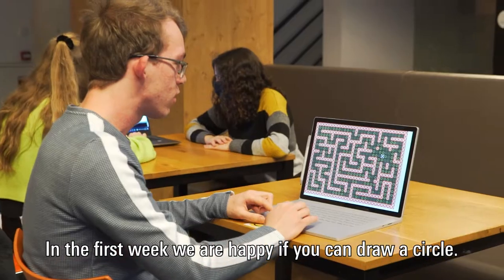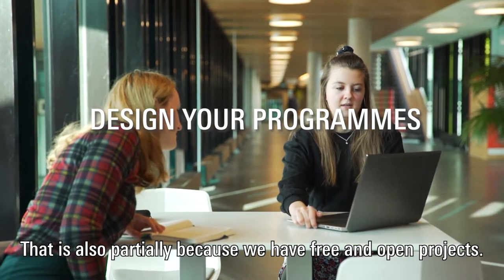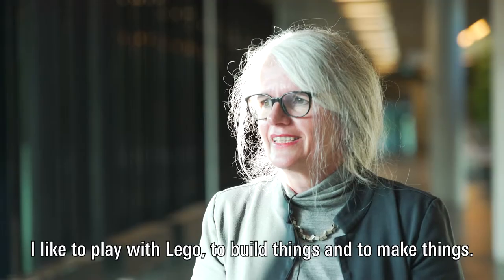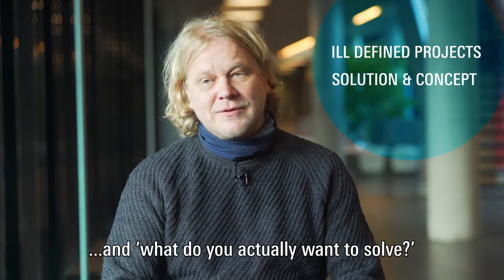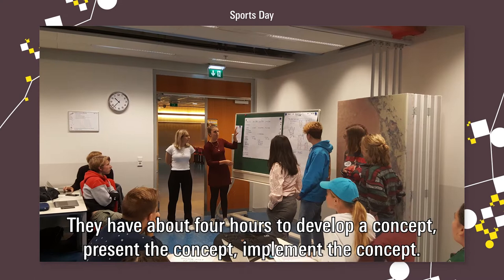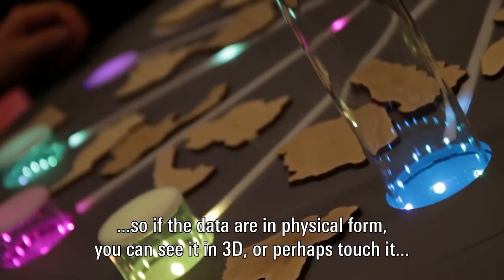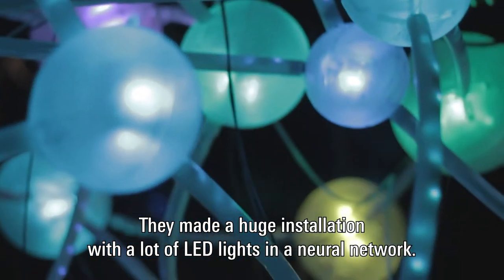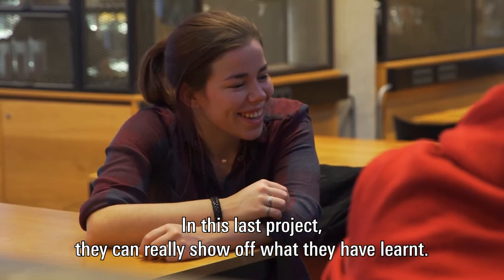Creative Programming by Ansgar and Angelika at Creative Technology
Playful exploration with technology. Angelika Mader and Ansgar Fehnker teach programming in the Bachelor Creative Technology. The focus lays on the game-element, making aesthetically appealing programmes and storytelling. In the programming learning line, you learn making creative computer programmes, animations, games and data physicallisation in building an installation.

“It's very important to me that students make their own things. That they are intrinsically motivated. The projects they do are their projects” - Angelika Mader

“Students should be able to work with ill defined projects. So there is no example solution they work towards. They have to come up with not only the solution, but also the concept and 'what do you actualy want to solve?'”